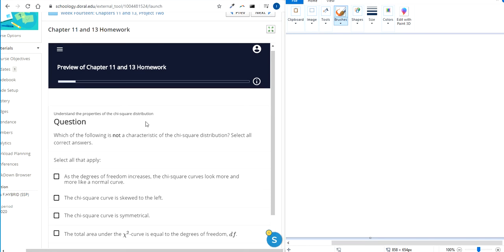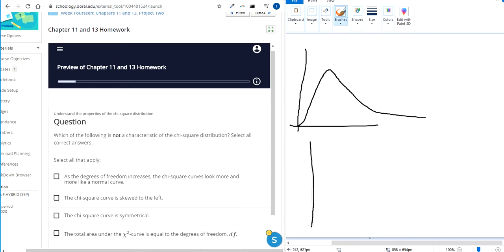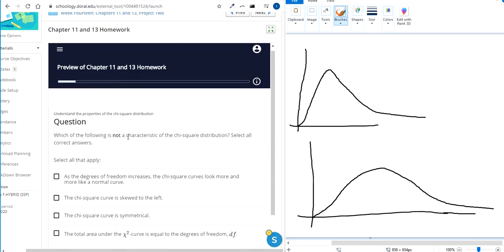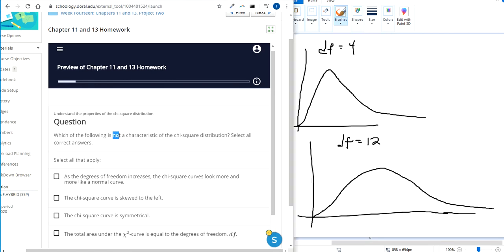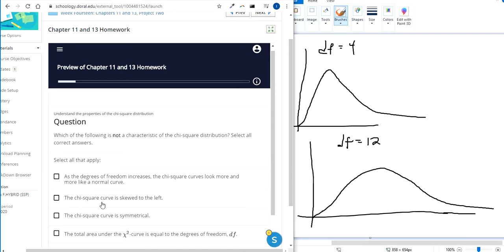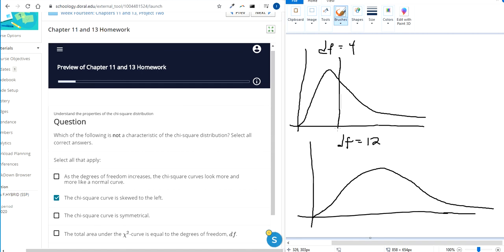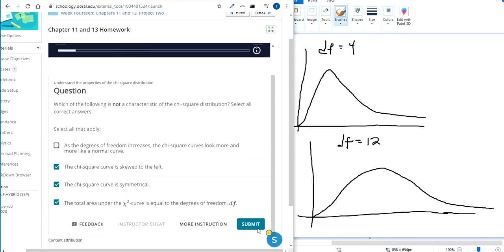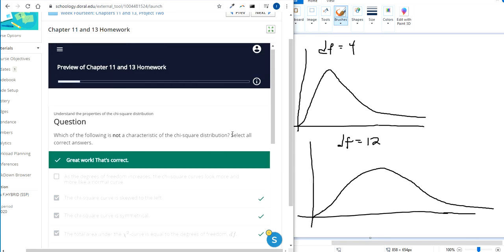Understand the properties of the chi square distribution3